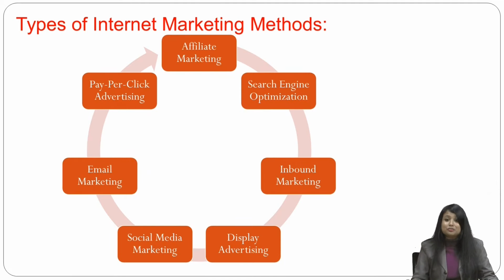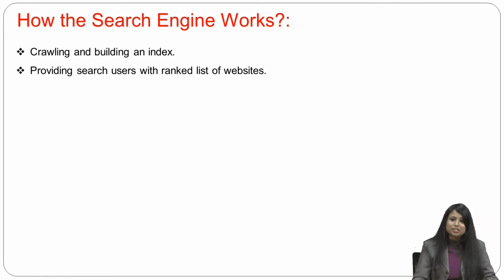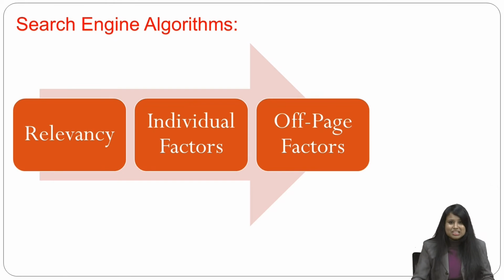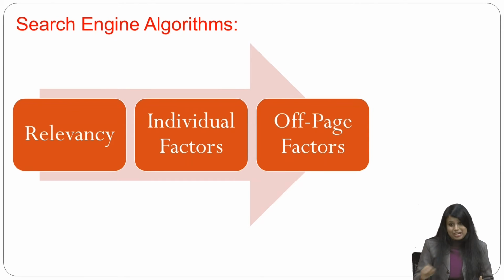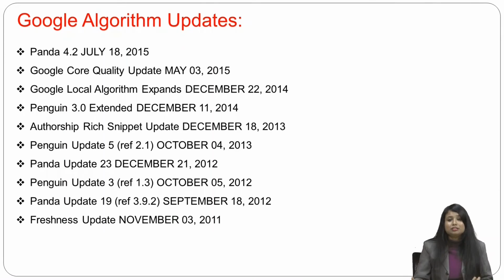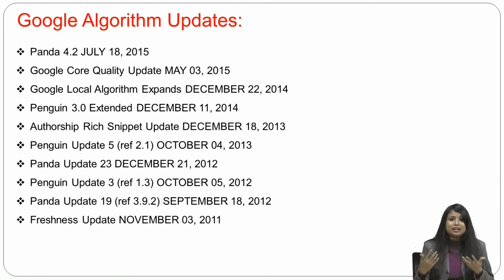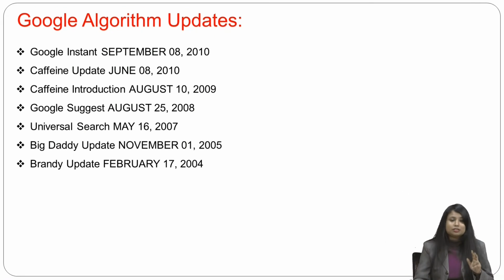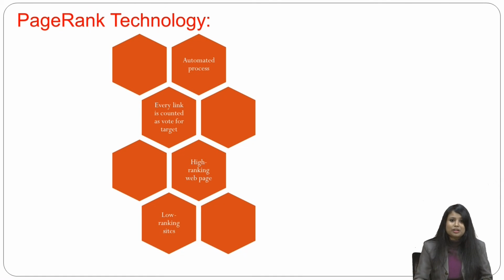PGDM 302, Block 1, Unit 2, Important of Digital Marketing